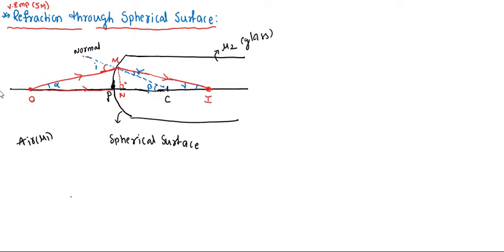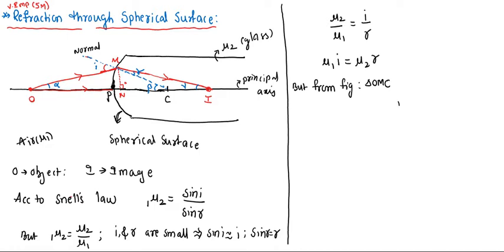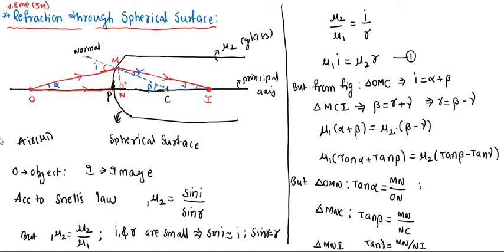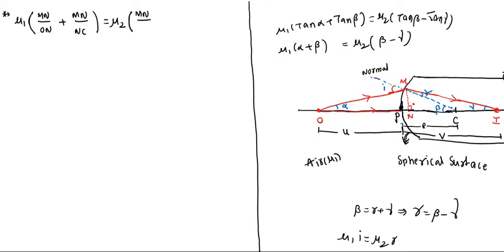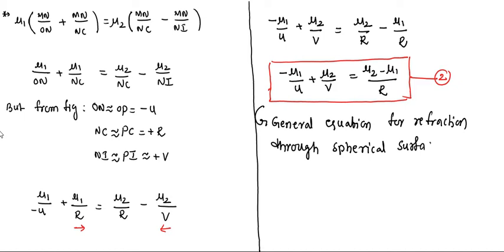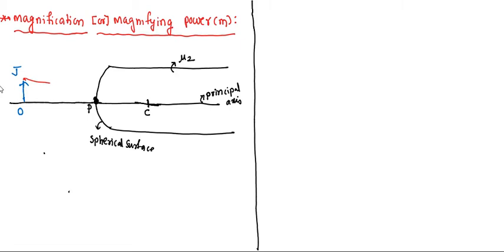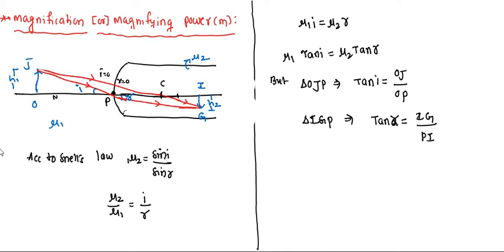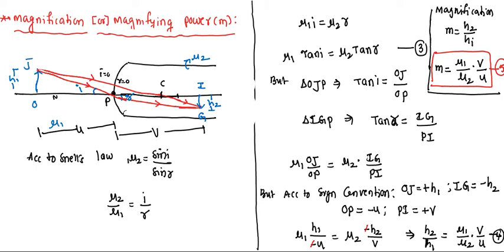Ray optics class 12// Refraction through the spherical surface and magnification part 9.5 srinivas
Ray optics class 12// Refraction through the spherical surface and magnification part 9.5 by srinivas